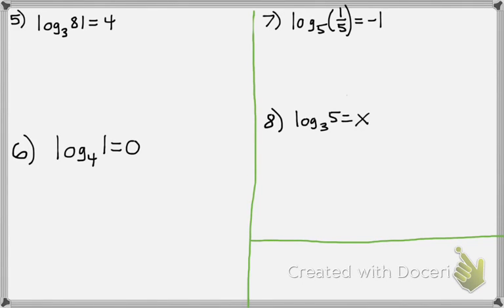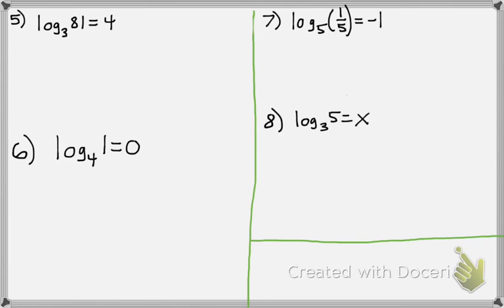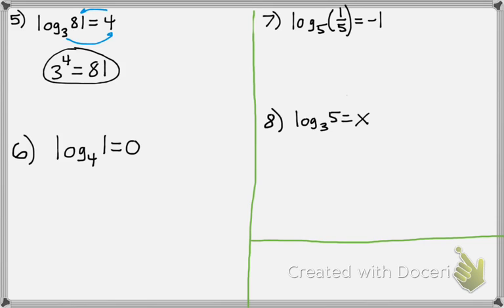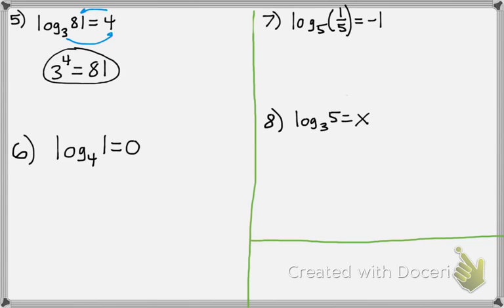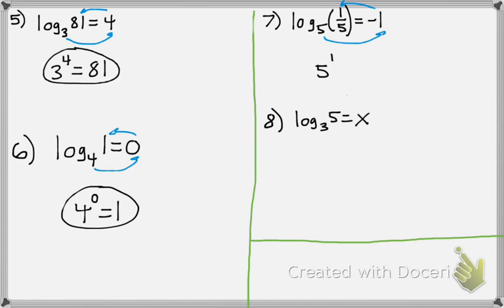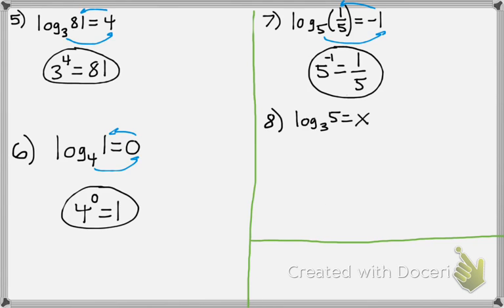Math 111 : 4.3 #5, #6, #7, #8 (Precalculus Tutorial : Logarithmic Functions)